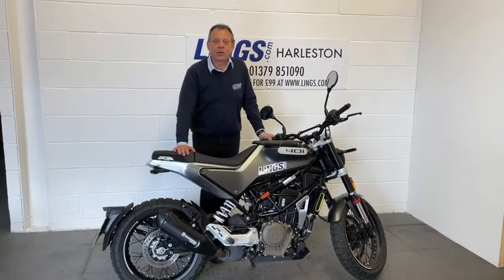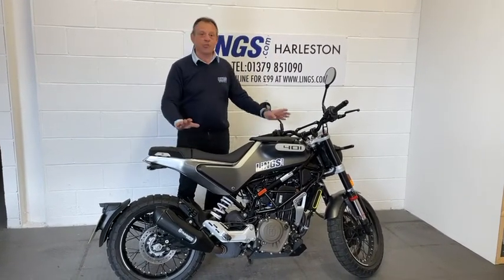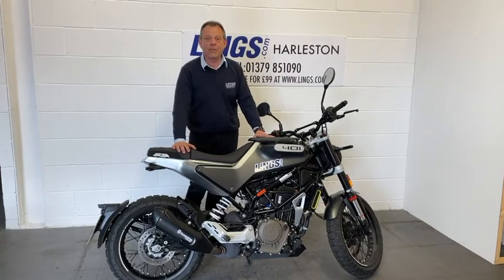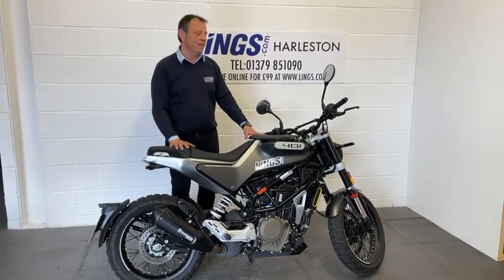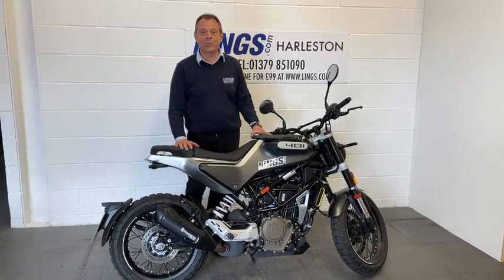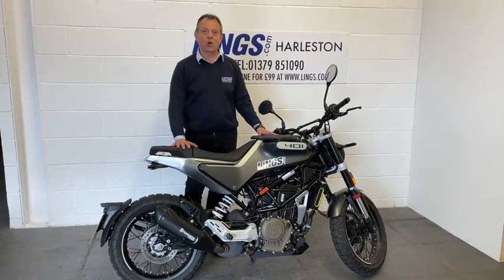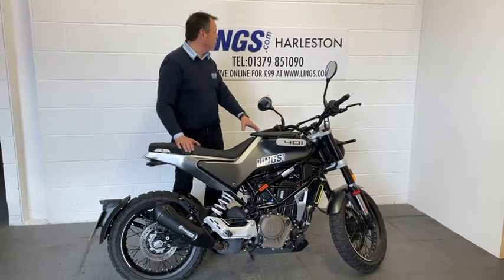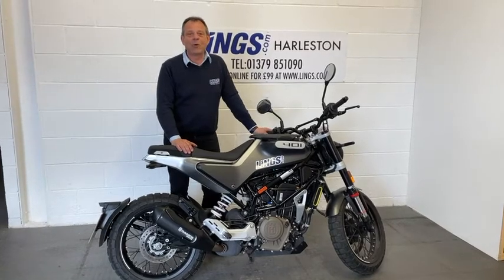Husqvarna_SVARTPILEN 401_AU21 WTK